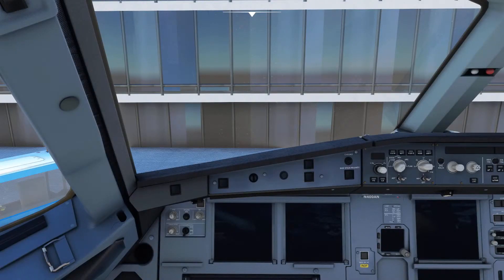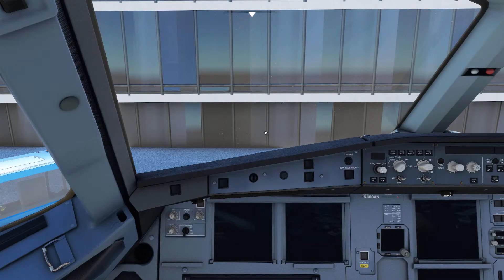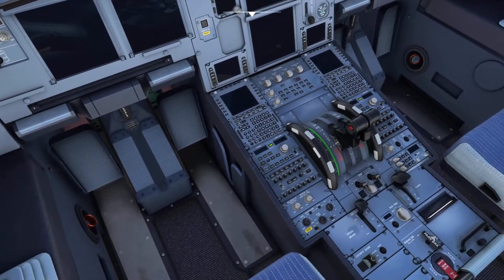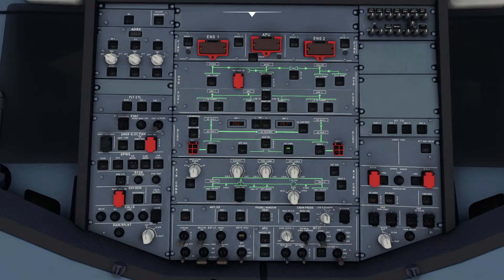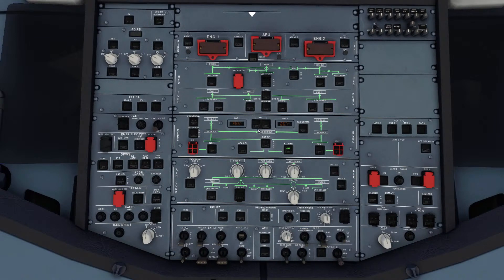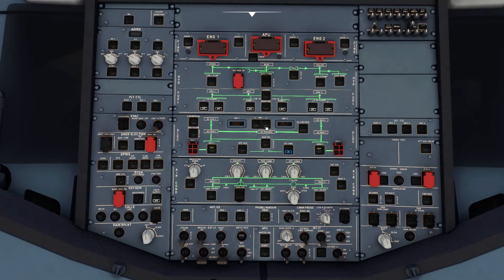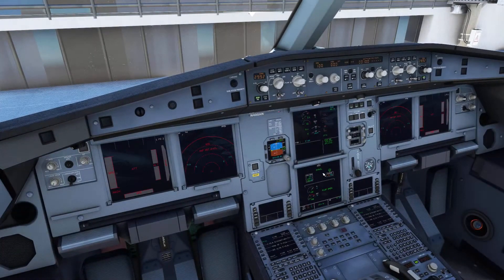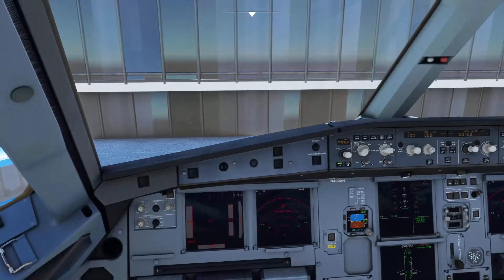A320 In-Depth: Establishing Power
How to properly establish power to your flight simulator A320. This example is with MSFS 2020 and the Fly By Wire FBW A32NX.

The A320 In-Depth series explains the "how" and "why" behind the checklist and other operations of the A320. I enjoy sharing insights gained from study and research of my favorite airliner with the flight simulation community.